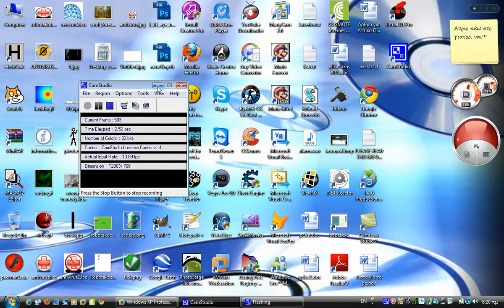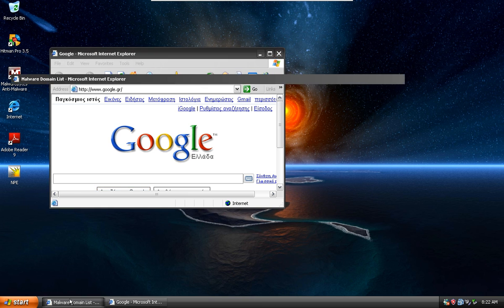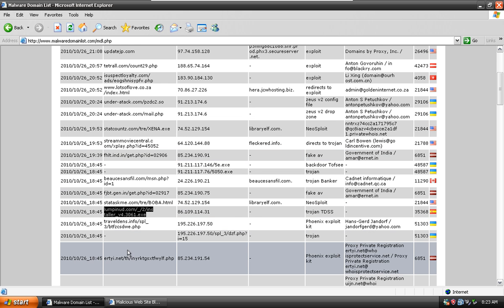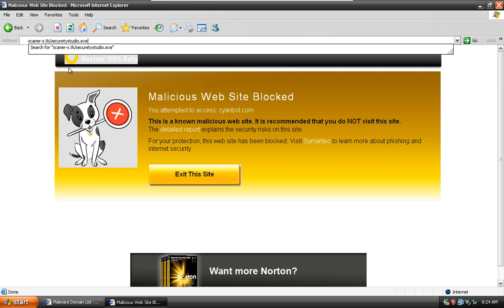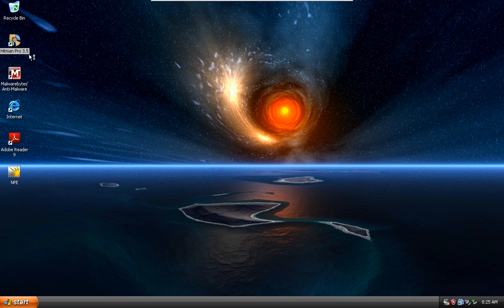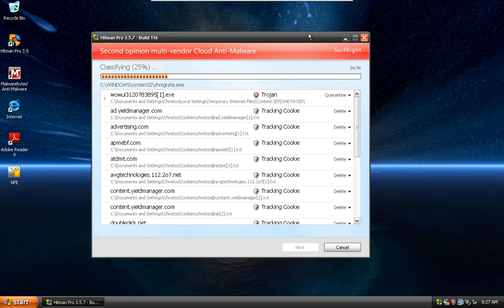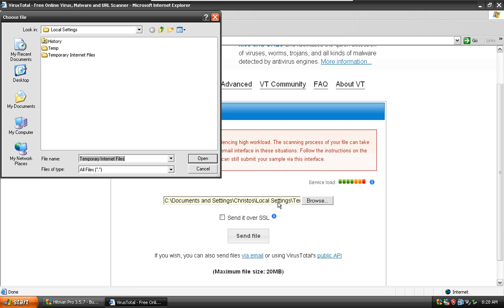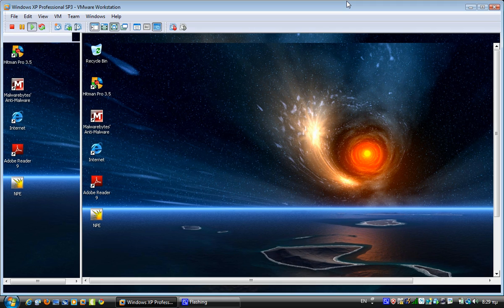Norton DNS Prevention Test/Review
In this little video I test another free DNS service :)

NORTON DNS!
and as you can tell it's from Symantec (you know... the company that develops Norton AntiVirus and Norton Internet Security 2011)

Norton DNS was able to block around 90% of the malware and that was awesome for a dns service. You see, the dns service is just for web filtering and you should always have an antivirus alongside with it.